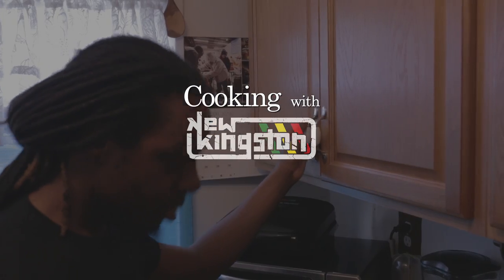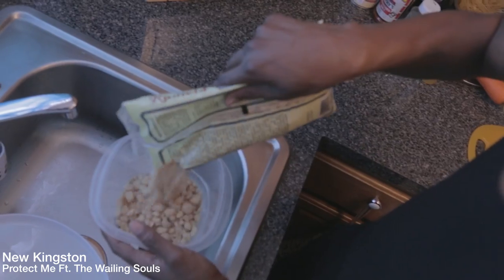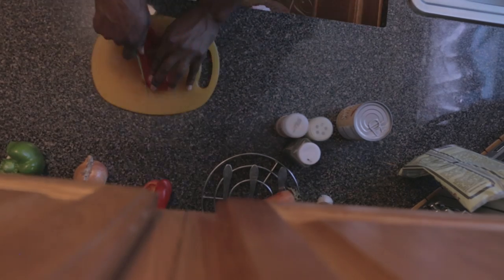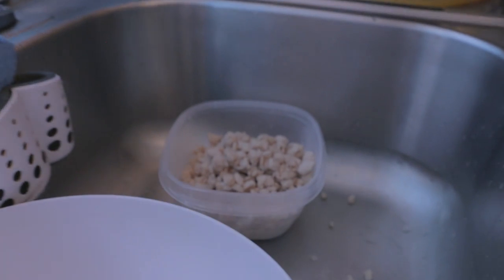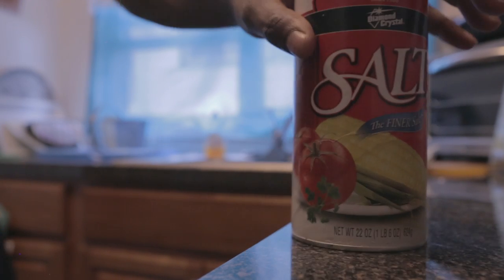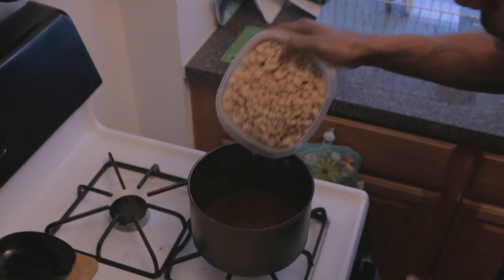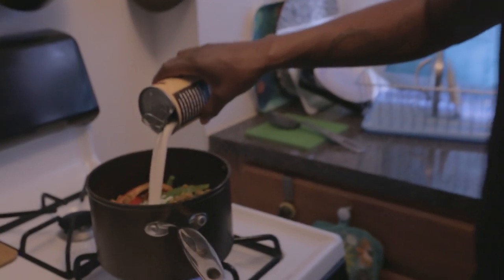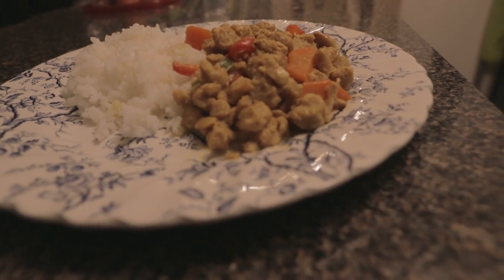CookingWithNK (EP.1 - Curried Veggie Chunks)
Tahir from New Kingston shows how he prepares curried veggie chunks.

[Ingredients]
Veggie Chunks
Coconut Milk
Salt
Garlic Powder
Ground Black Pepper
Green Pepper
Red Pepper
Carrot

New Kingston - Protect Me Ft. Wailing Souls from the album Kingston City